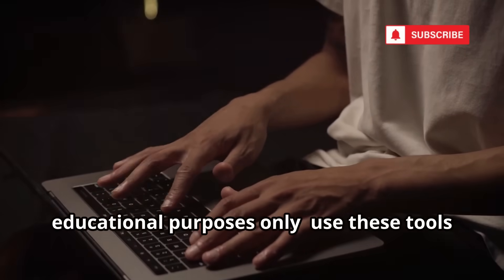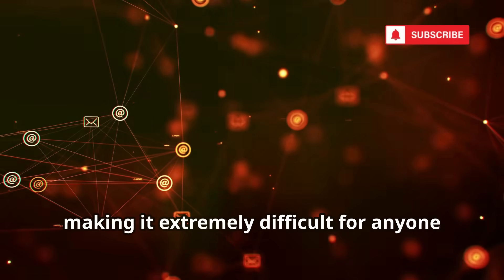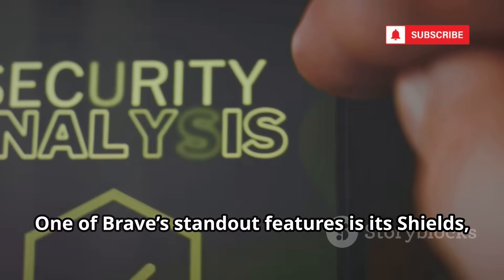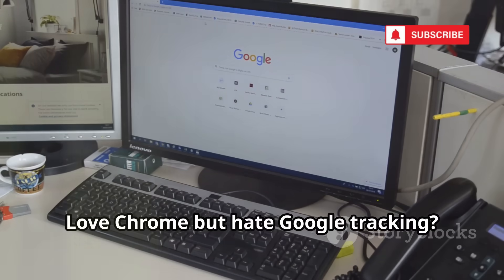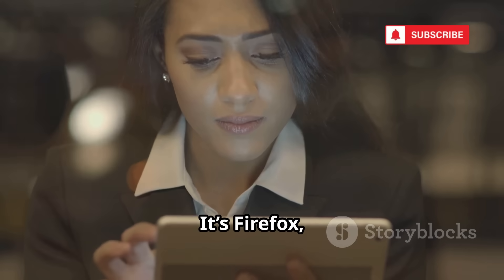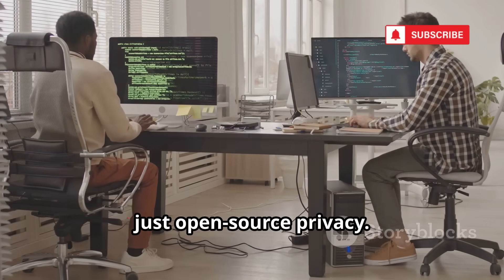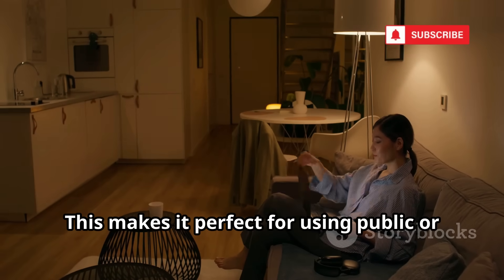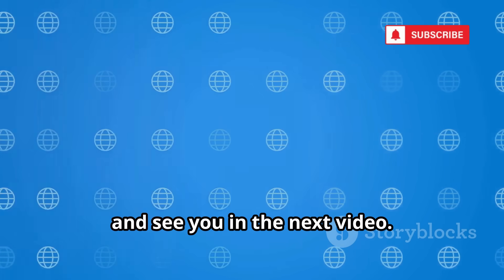10 FREE Browsers To Become Untraceable Online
10 FREE Browsers To Become Untraceable Online

Worried about your online privacy? In today’s digital world, your personal data is constantly being tracked, sold, and exploited. Discover the top 10 FREE browsers that put your privacy first and protect your anonymity on the internet! From Tor and Brave to LibreWolf and Tails, we break down each browser’s unique features—like onion routing, built-in VPNs, anti-tracking shields, and encrypted proxies—to help you browse safely and anonymously. Learn how to shield yourself from invasive ads, fingerprinting, data collection, and more. Take control of your digital footprint and ensure your browsing remains private and secure. Found this guide useful?
OUTLINE:
00:00:00
Are You Being Watched?

00:00:16
Tor Browser

00:01:53
Brave Browser

00:03:21
Epic Privacy Browser

00:03:59
SRWare Iron

00:04:30
LibreWolf

00:05:08
Comodo Dragon

00:05:40
Waterfox

00:06:10
Ungoogled Chromium

00:06:45
Mullvad Browser

00:07:23
Tails

00:08:50
Your New Digital Freedom